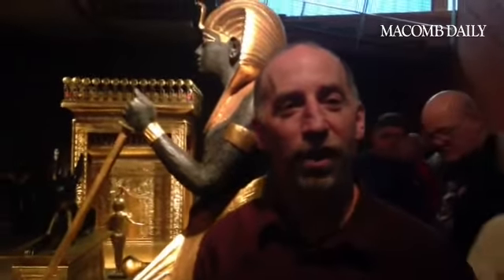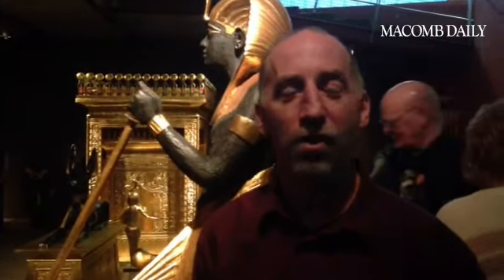Cameron Wood, curator of the collections at Cranbrook Institute of Science talks about the opening o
Cameron Wood, curator of the collections at Cranbrook Institute of Science talks about the opening of the King Tut exhibit.

By: Gina Joseph - Gina Joseph is a multimedia journalist for Digital First Media. She hails from Canada where she began her career as a storyteller working for a weekly in Saskatchewan. She covers lifestyles and entertainment as well as issues pertaining to the environment. Her home and gardening column has appeared in the Sunday section since 1997. She is the author of a children's book, "The Winter Spirit" and most recently a playwright. Follow her on twitter at ginaljoseph and visit her lifestyles beat blog